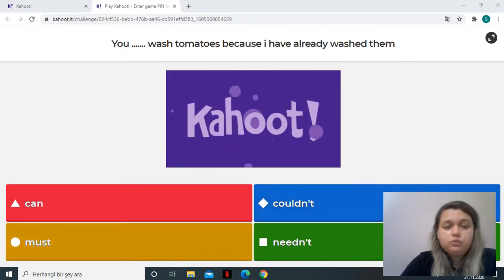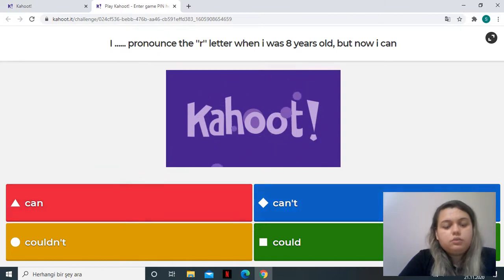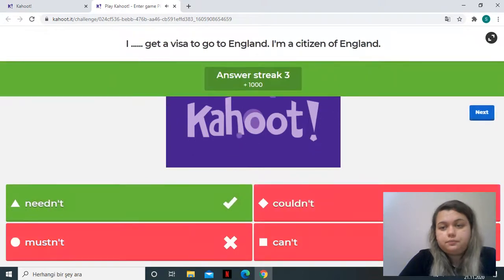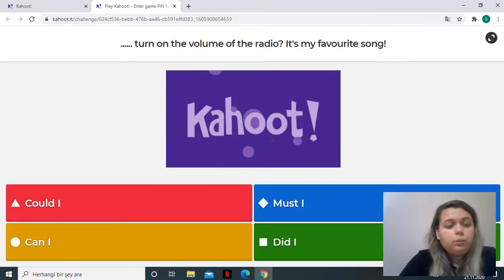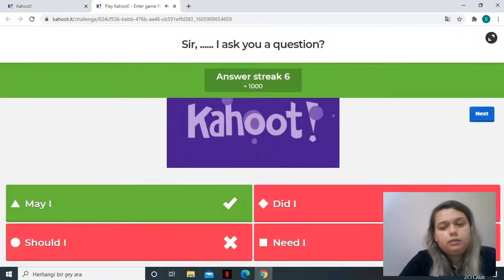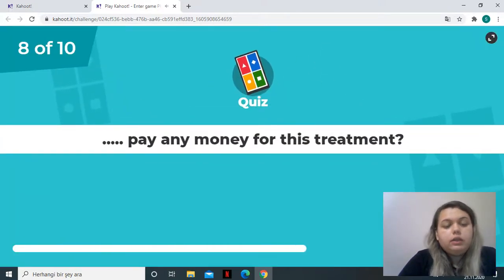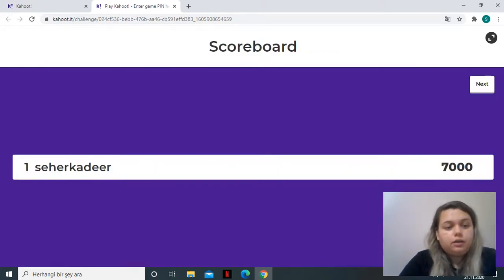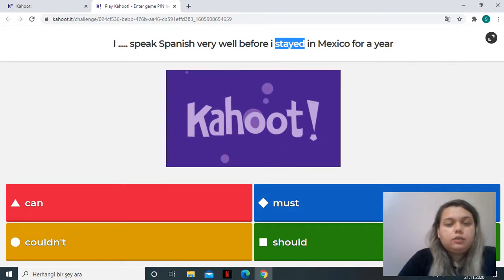KAHOOT QUIZ - MODALS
For Instructional Technologies Lesson.